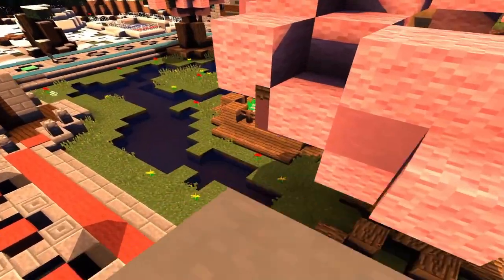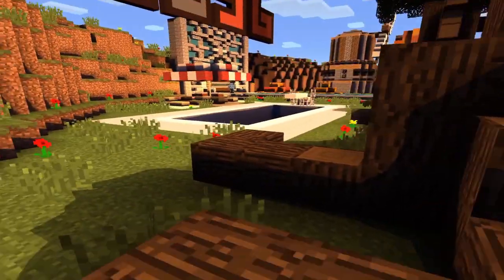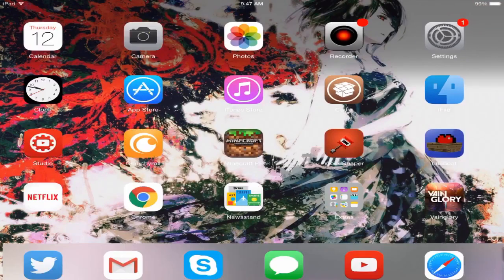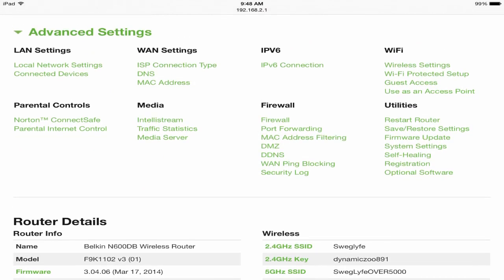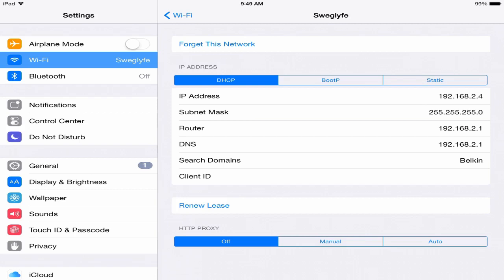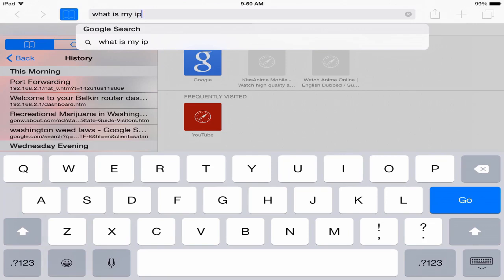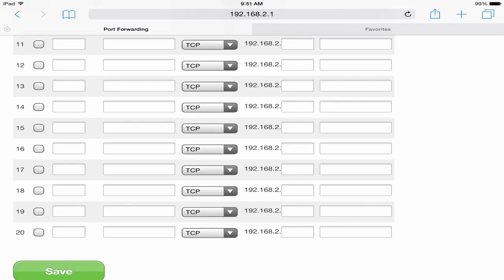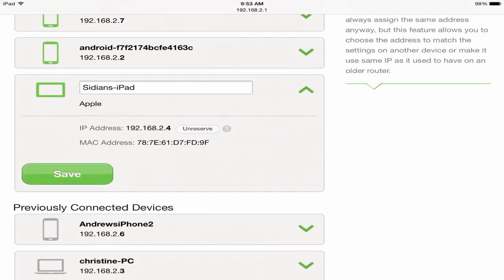[IOS & Android] How to make Free, Private SERVERS for MCPE - How to Portforward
༼つ ◕_◕ ༽つ

Follow Ahrix:
► Follow Ahrix on Twitter: